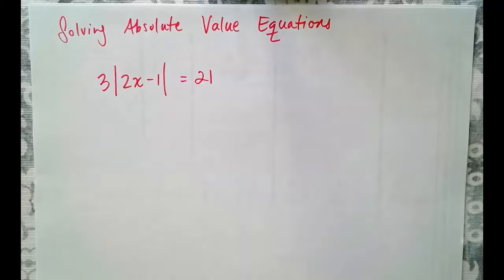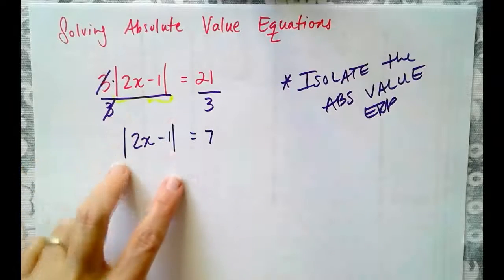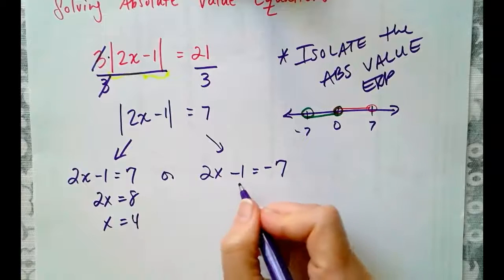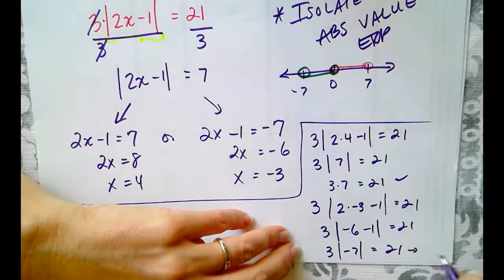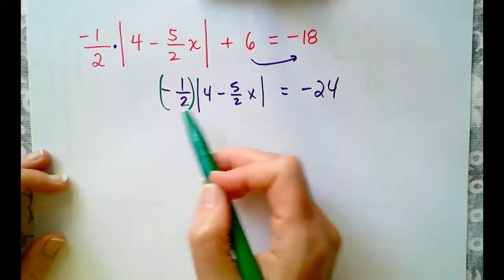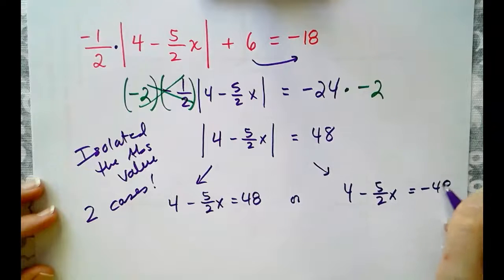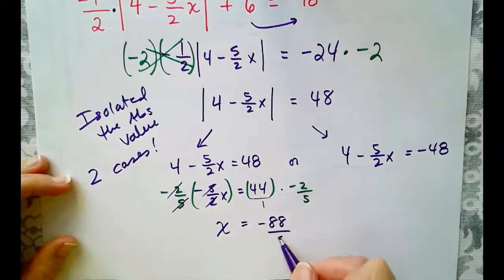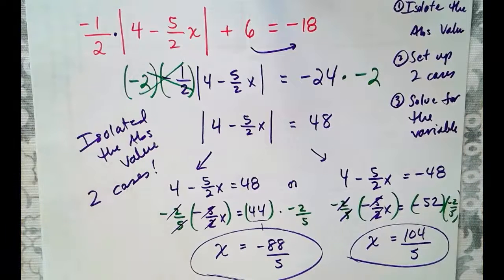MA Solving Absolute Value Equations